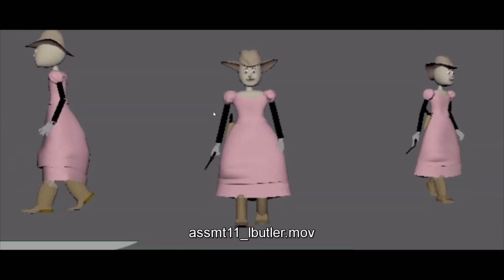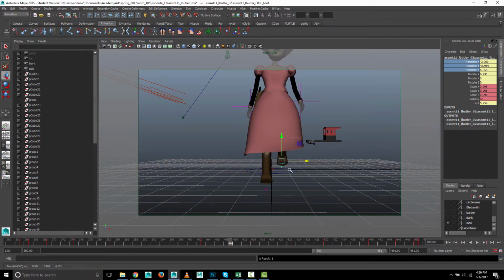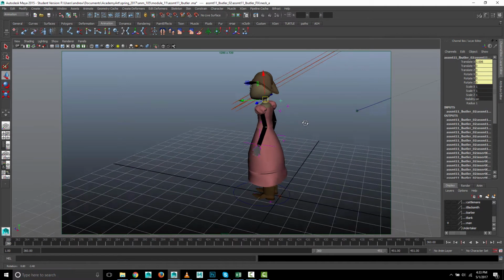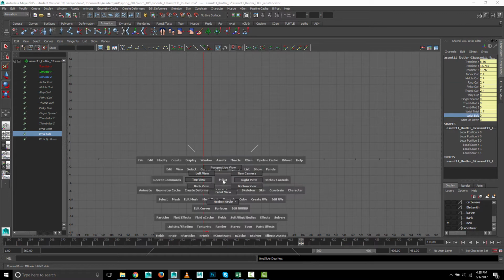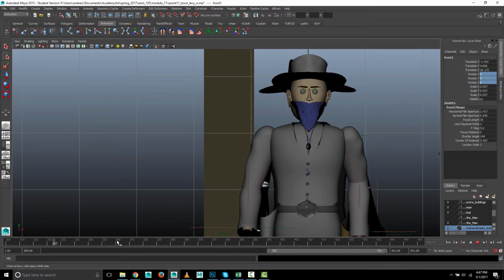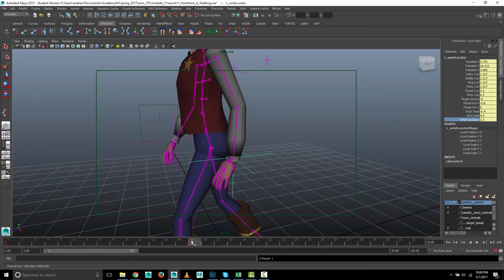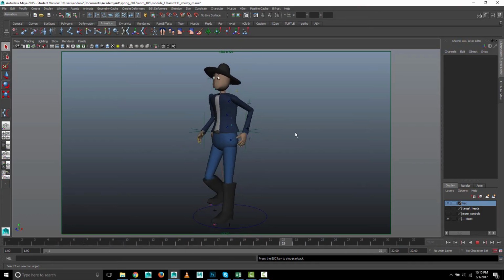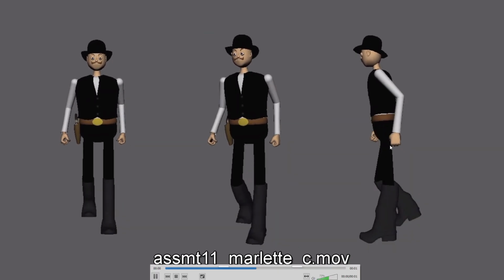spring 17 anm 105 11